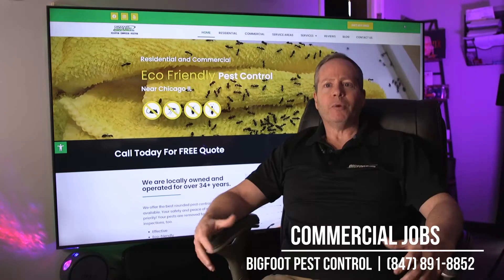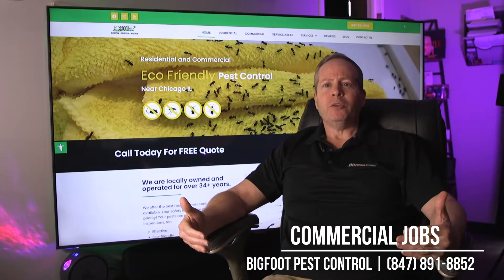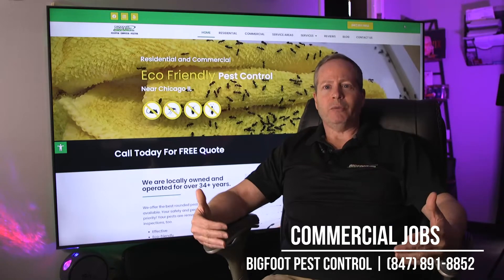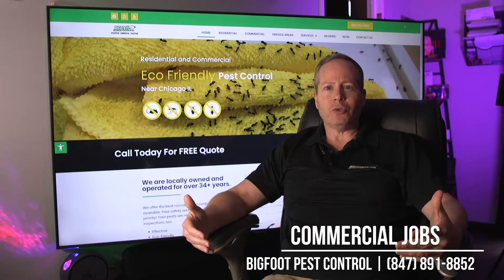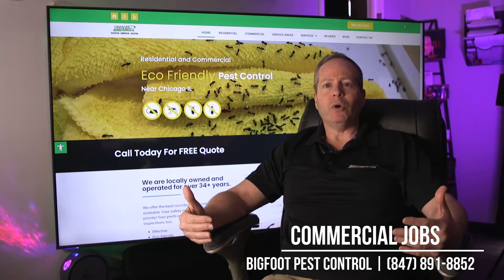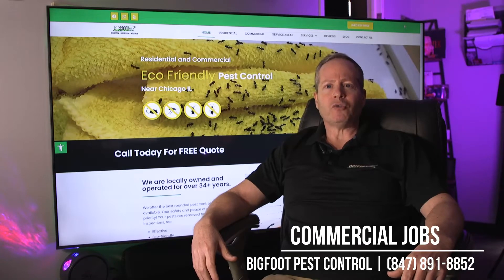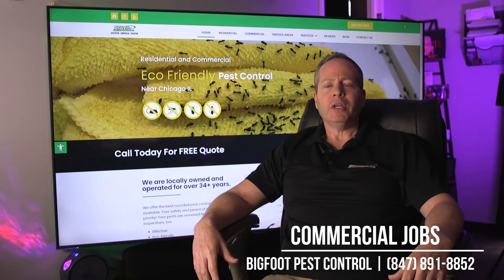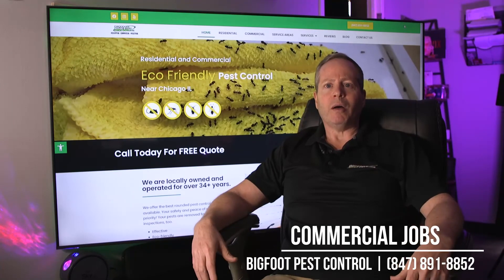Commercial Pest Control - Bigfoot Pest Control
Bigfoot Pest Control serves many small businesses as well as large industrial clients. We understand how vital it is to keep your commercial and industrial structures free of bugs. Bed Bugs, mice, termites, ants, and other sorts of pests can often be found in commercial buildings. Let us take care of them once and for all.